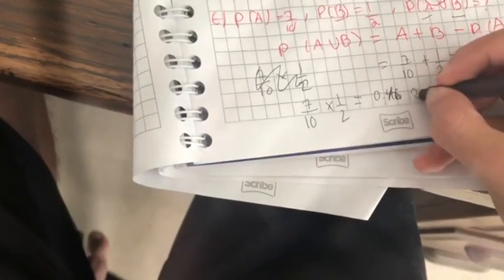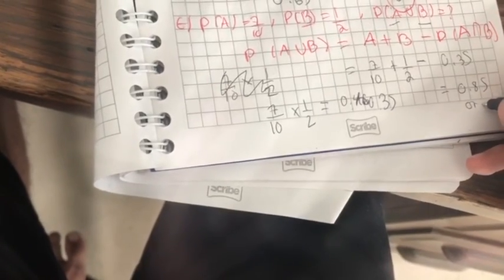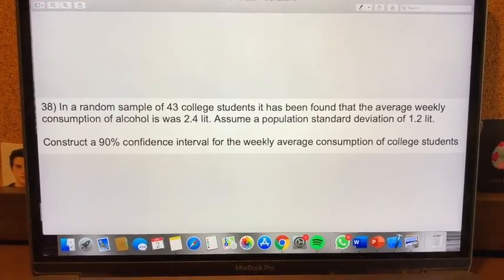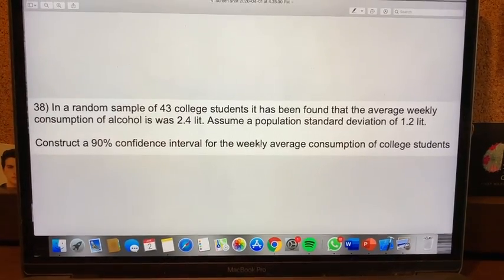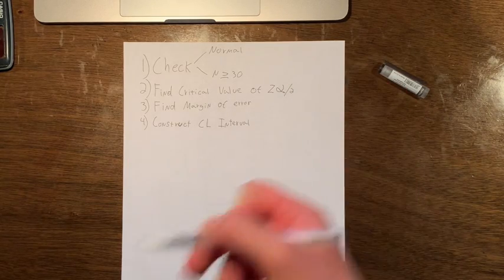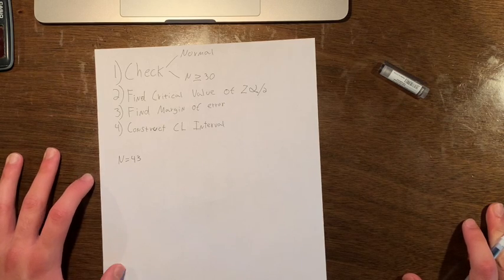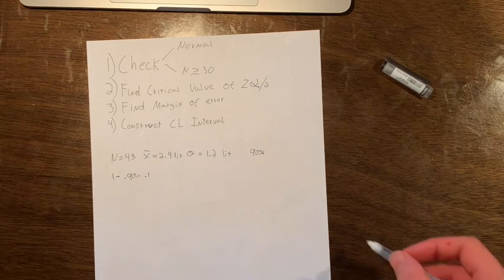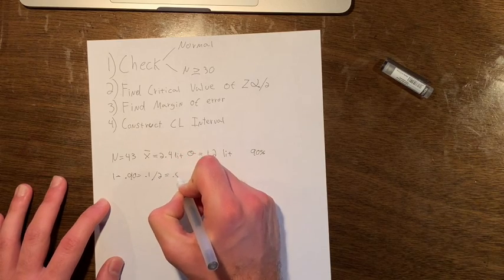Math Second Partial Project